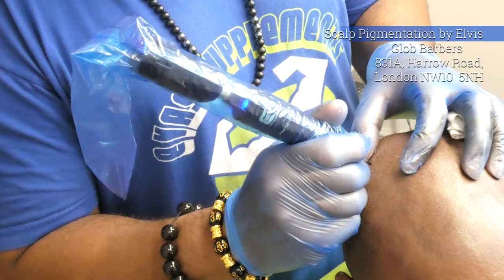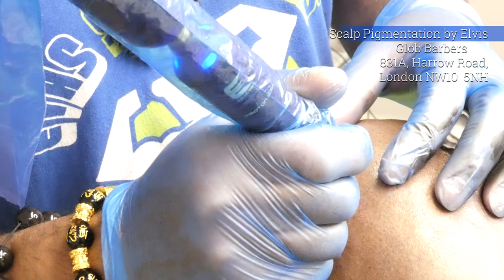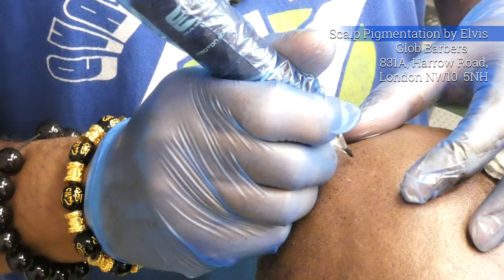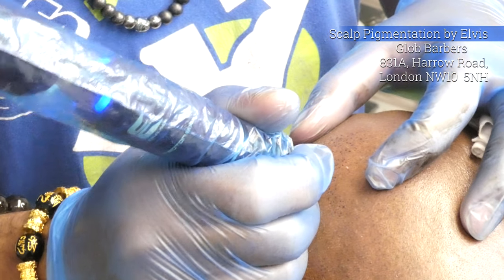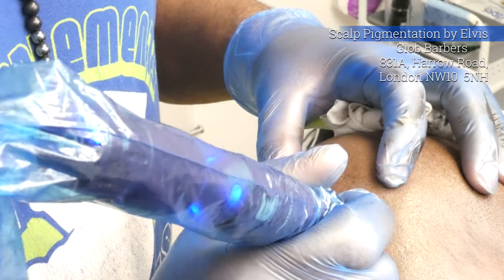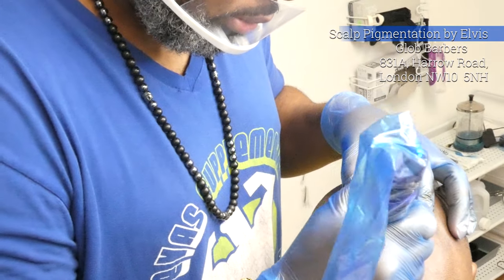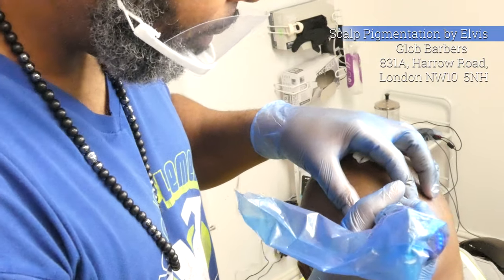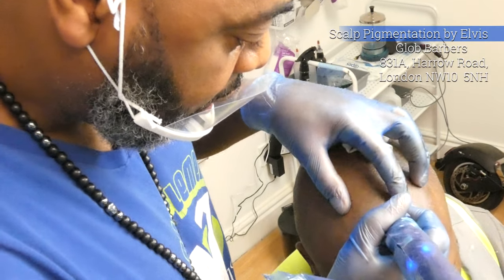London's Finest, Salp Pigmentation by Elvis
Located in London UK

Who is Speechless Hair Styles??
TO JOIN IN ON THE TEA

I am a London UK 🇬🇧 hairdresser, who’s very skilled at braiding on all types of hair, no matter how long, thick, thin or short.
My speciality is braiding on very short hair.
For Appointments ONLY

I am located in London UK 🇬🇧
Business Address
Glob barbers
831A Harrow Rd, Kensal Green, London NW10 5NH

I also offer 1&1 tutorials for beginners who want to master the skill of braiding the simpler cornrow styles and for professionals who want to master the more complex braiding styles & patterns.

Please follow on Instagram to see more hairstyles.

As I went through the 12 steps that helped me to become a PRO at braiding.